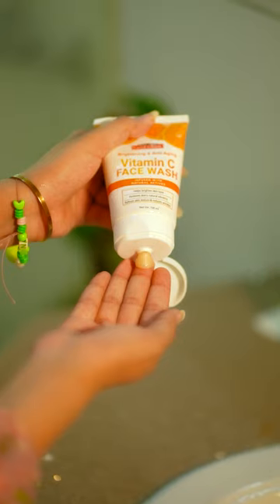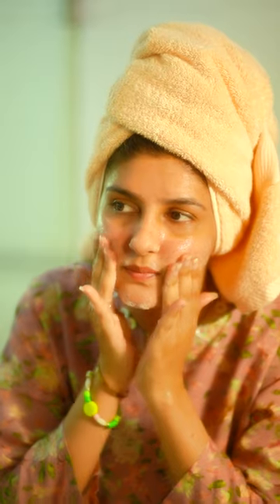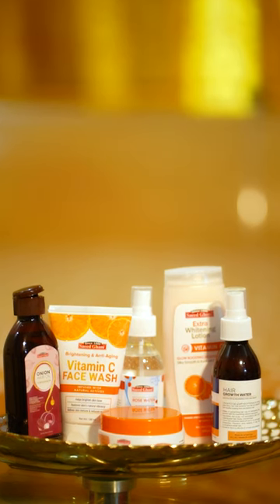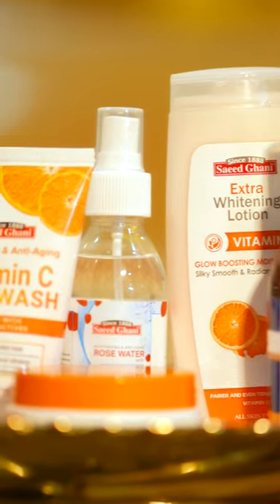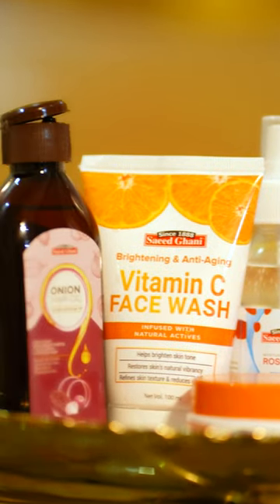Lock in your flawless hair with our Hair Growth Kit | Saeed Ghani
Discover the secret to Sundas’ luscious locks of hair with Saeed Ghani hair care products and vibrant, glowing skin with Vitamin C Kit.